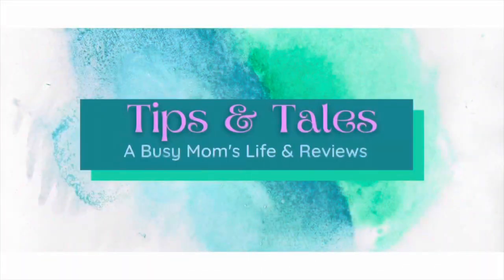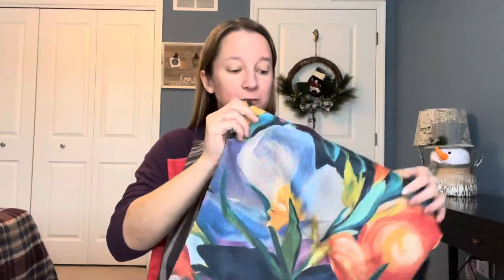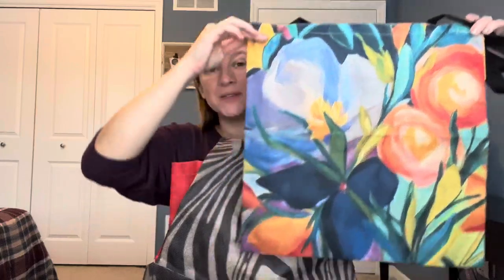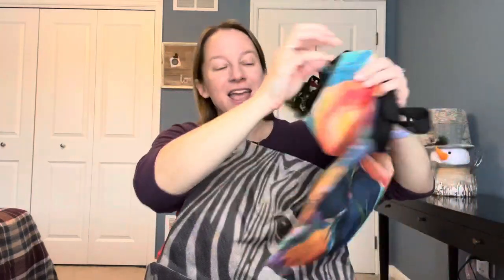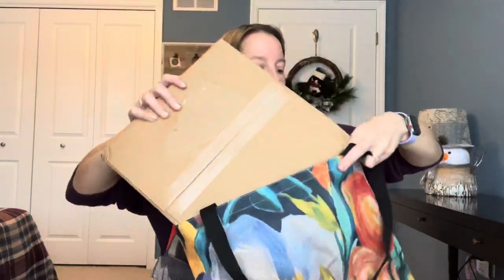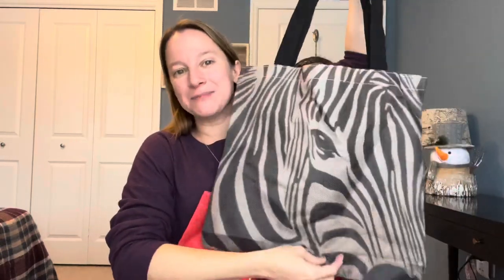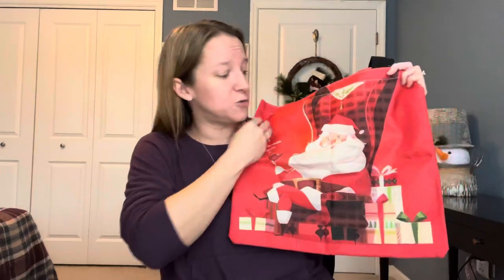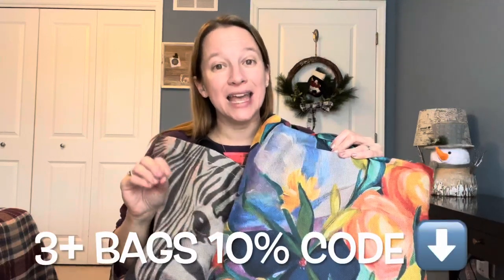Zryen Linen Eco-Friendly Tote Bags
These tote bags are made of linen material and are quick-drying, lightweight, eco-friendly, and strong. The maximum load-bearing weight can reach 25 kg / 55 lbs.

·Zryen.com now has 2,000+ shopping bags to choose from and provides customized services. Adorable patterns are available such as cartoons, flowers, animals, etc.

·The bag is suitable for any daily occasion,  and is the perfect choice for shopping and travel bags.

·They are an affordable choice for everyone. Priced from $3.99 to $6.99.

Thank you Zryen for sending tote bags to me in exchange for a review video.